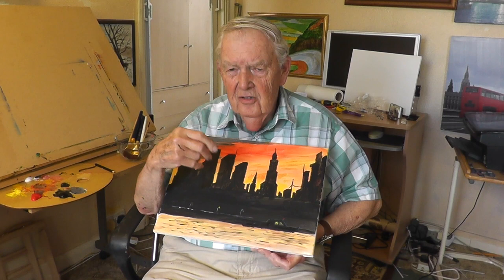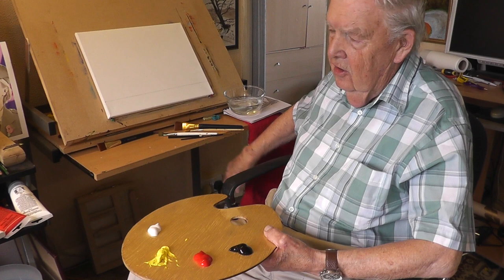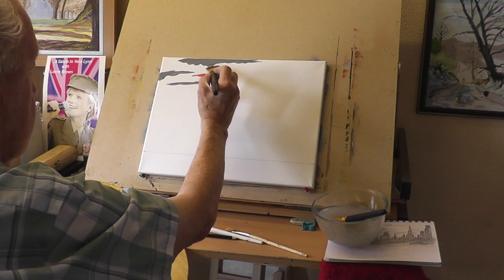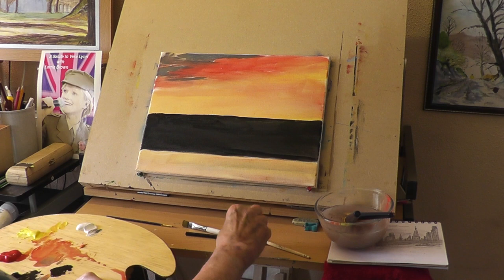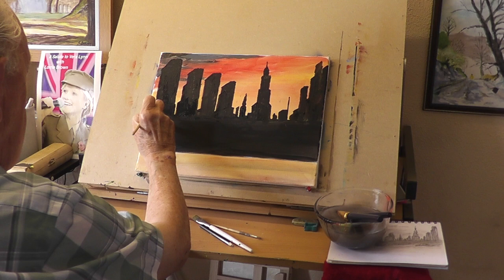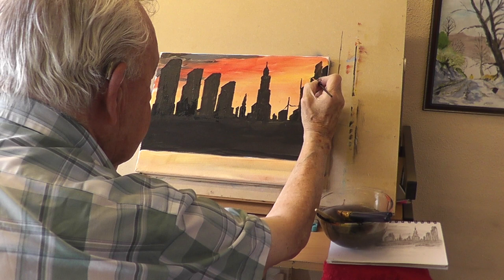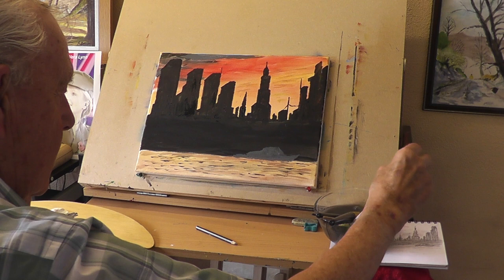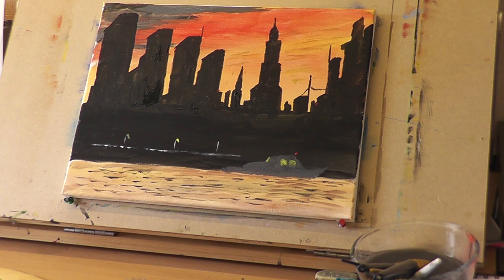KEN BROWN ART 2 ART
Artist Ken Brown shows you how to create a range of different paintings